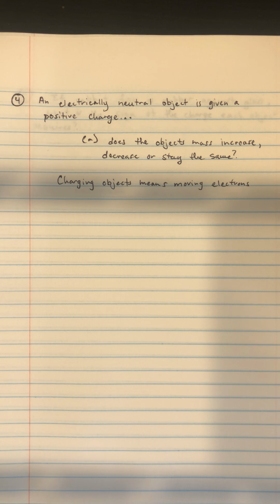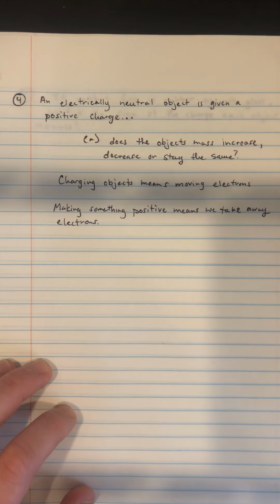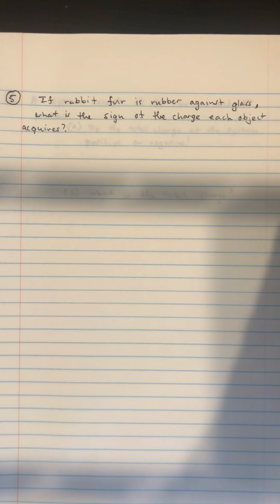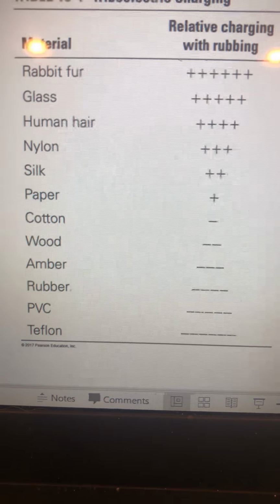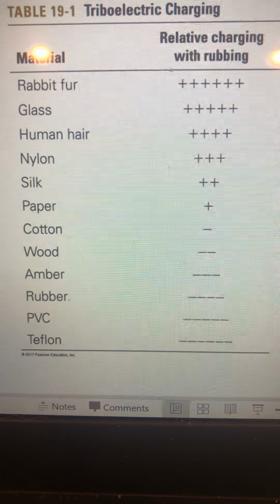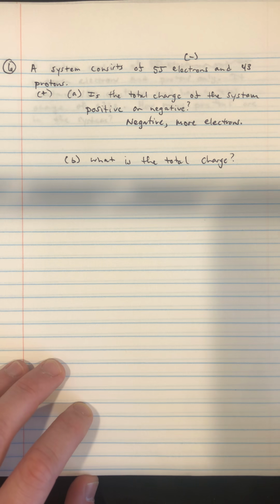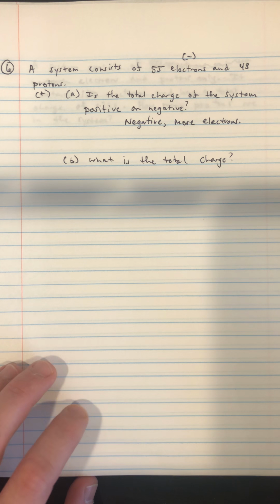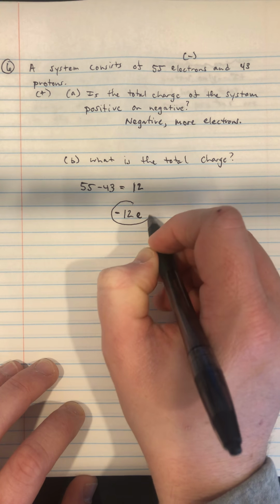19.1 Solutions (1-8)